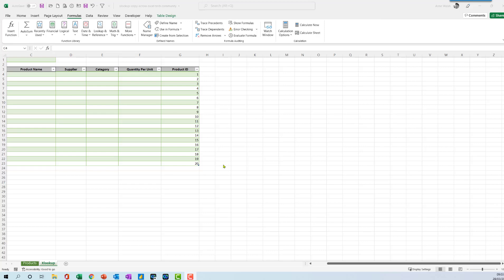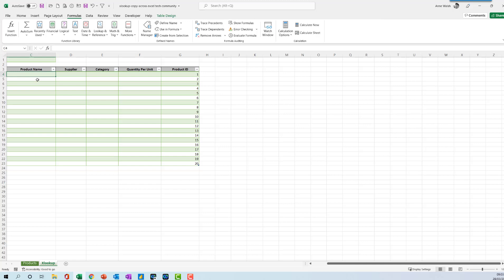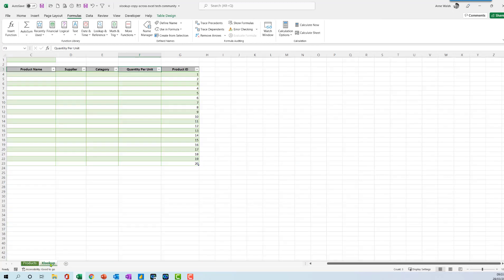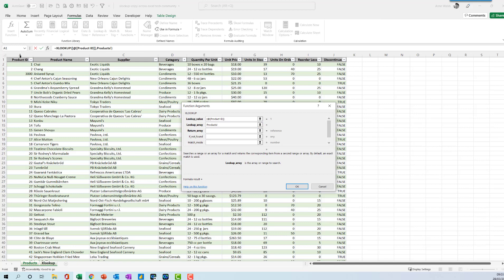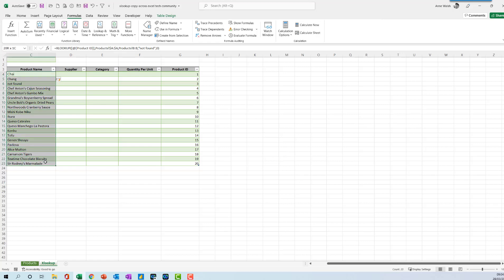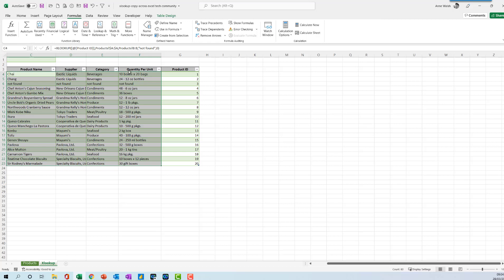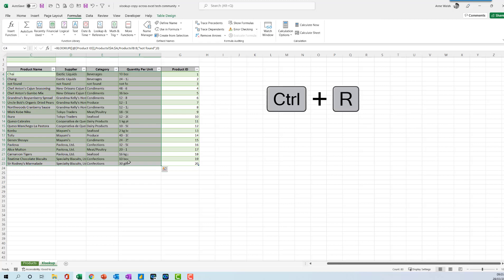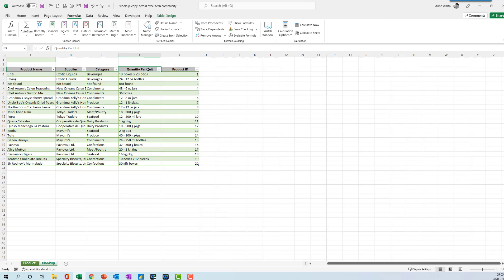Copying Xlookup function across - with a table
Shows you how to copy across an Xlookup when the data is formatted as a table